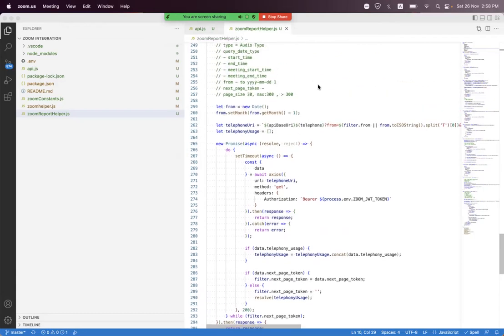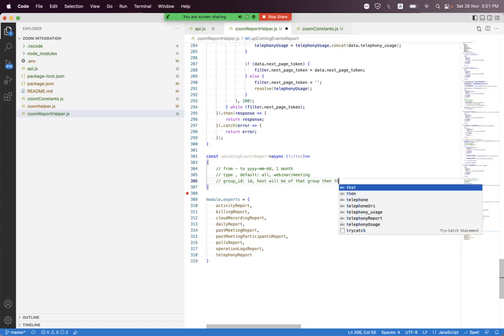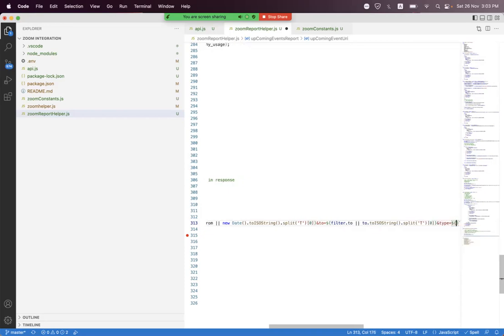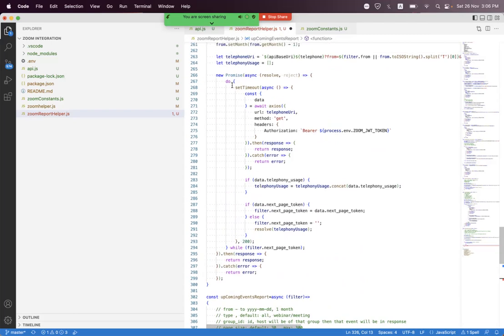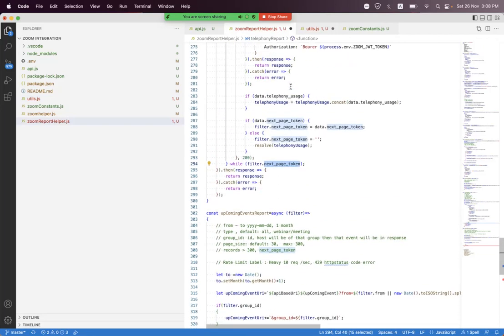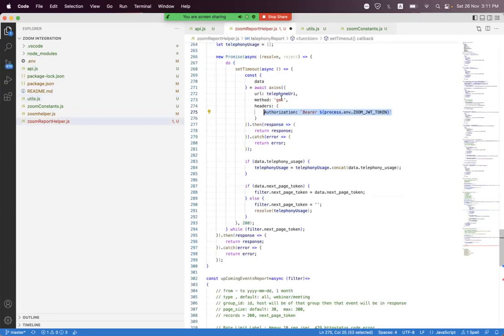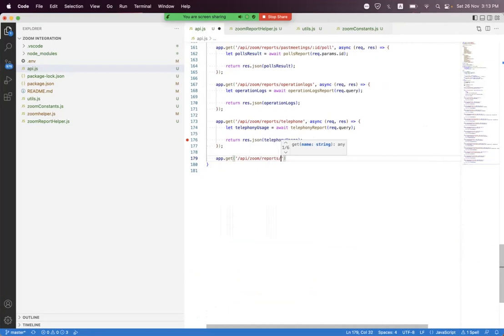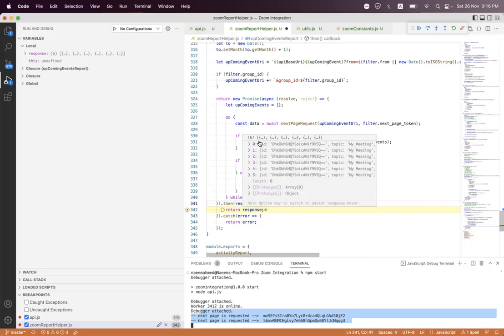Get upcoming events report (Zoom REST API)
Use this API to list upcoming meeting and/or webinar events within a specified period of time. The report's time range is limited to one month and must also be within the past six months.

Scopes: report:read:admin

Rate Limit Label: Heavy

Prerequisites:
A Pro or higher plan